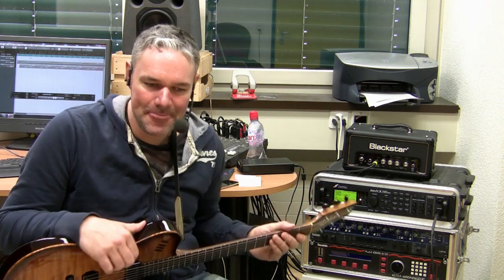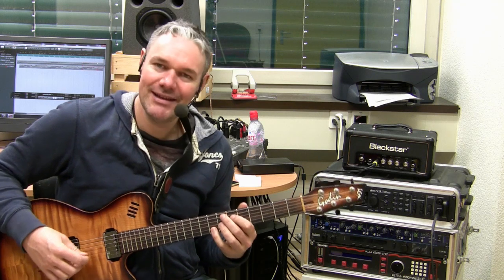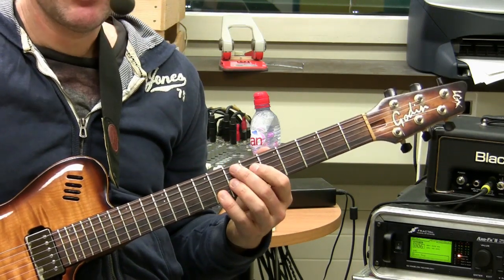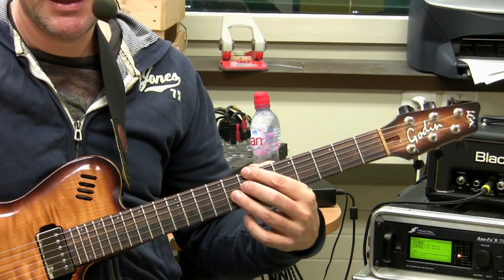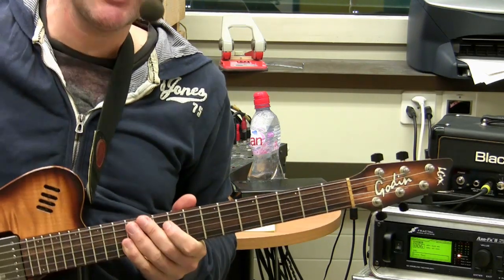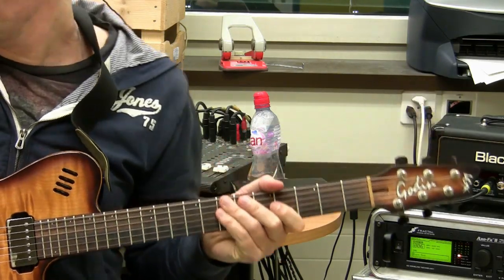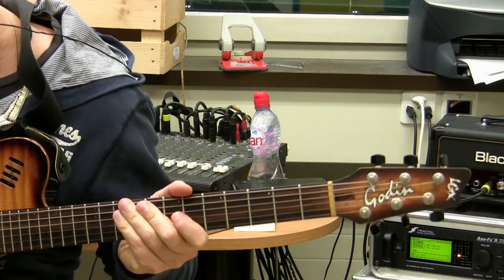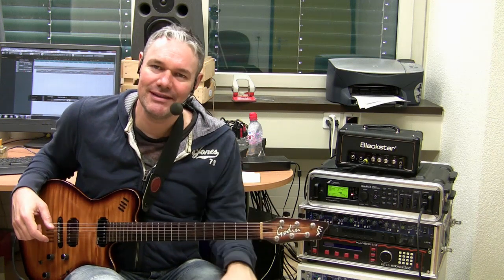Guitar Lesson - Voodoo Chile ( Jimi Hendrix Style with Wah )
Here you can learn some cool ideas how to play the Jimi Hendrix Chord and to play in a similar style like his song " Voodoo Chile " which was also perfomed by SRV - learn the sound setting and the way you play the chords and get some solo ideas with your Wah Wah.